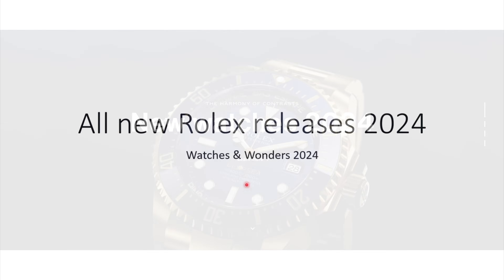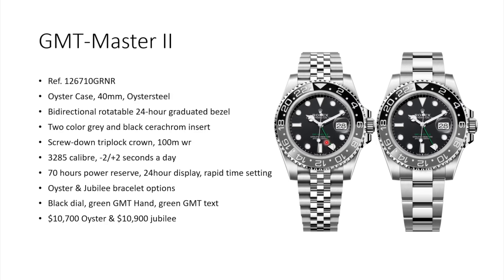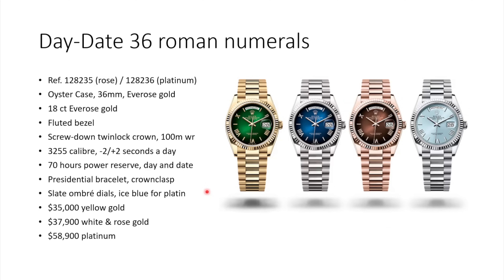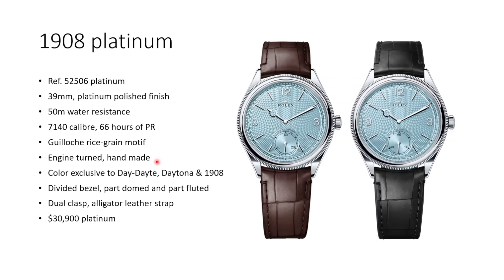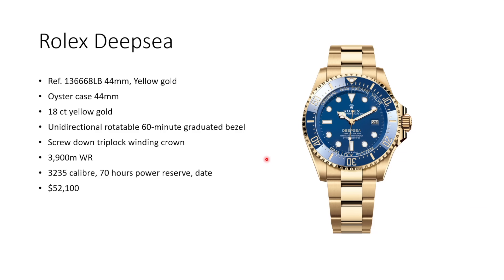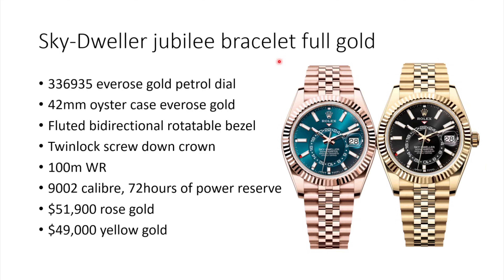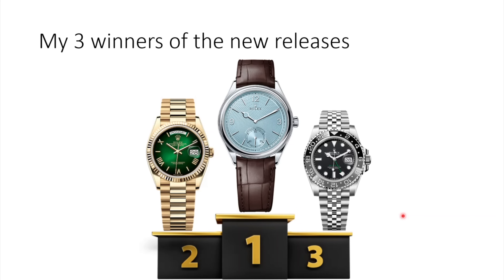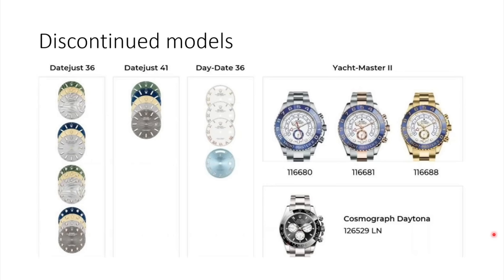All new 2024 Rolex Watches with analysis & data - GMT Master 2 Daytona DayDate Deep-Sea Sky-Dweller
00:00 Intro
00:23 New GMT Master 2 GRNR
03:09 New DayDate 40
04:49 New DayDate 36
06:34 New 1908 Platinum
09:18 New Deep-Sea
11:00 New Daytona
12:22 New Skydweller
13:45 Best New Rolex releases
15:30 Discontinued Rolex watches

 Artist Attribution
•Track Name: "Closer (Extended Version)"